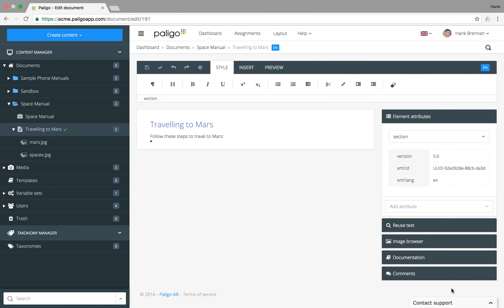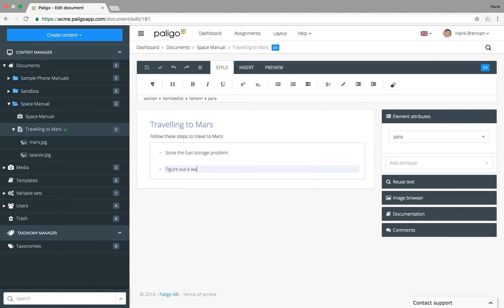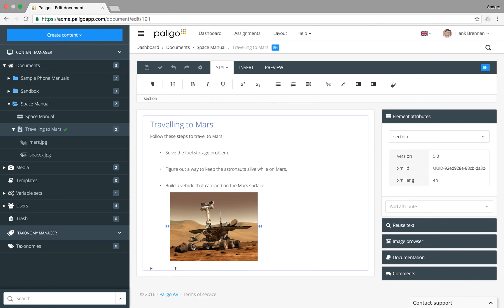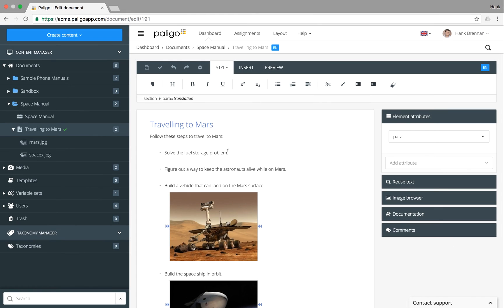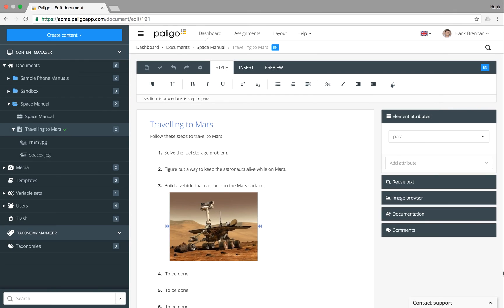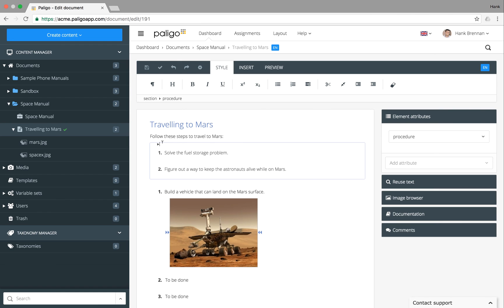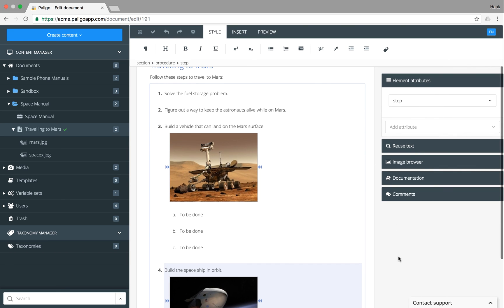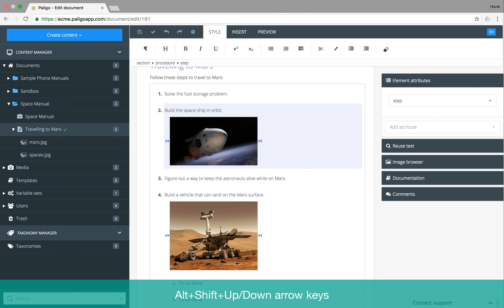Working Easily with Lists in Paligo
Working with lists in structured authoring can be tricky, but not in Paligo. Check this video out to see how easy it can be.